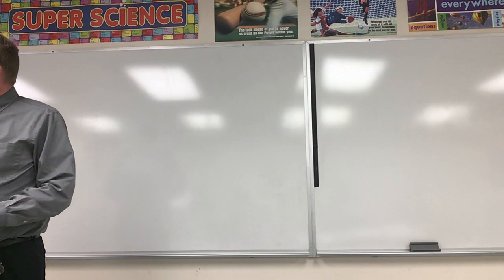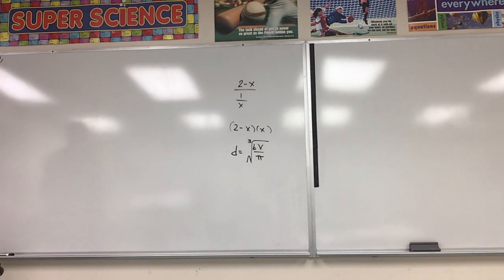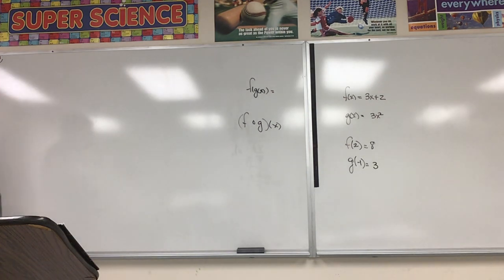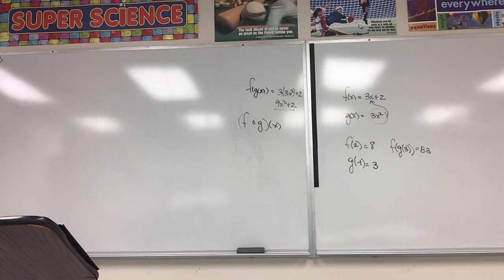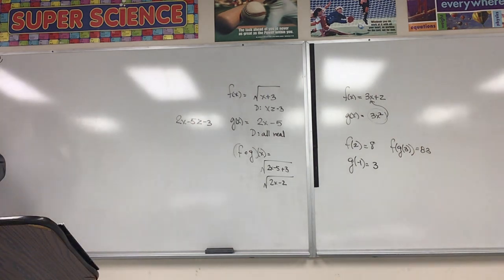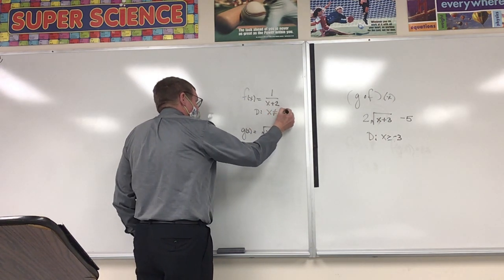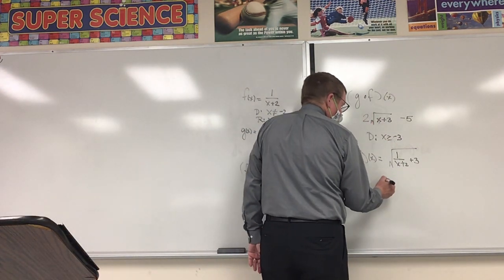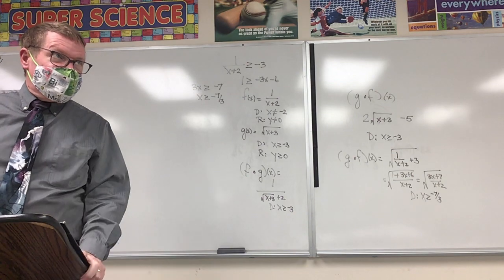March 12 Algebra II